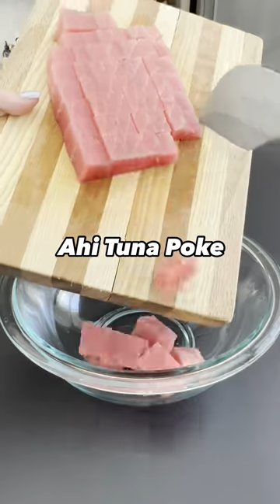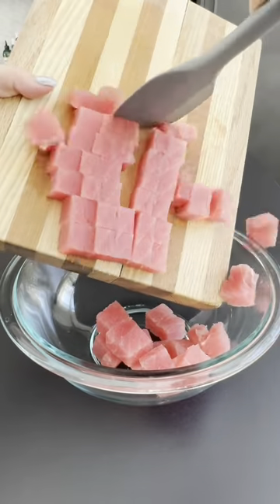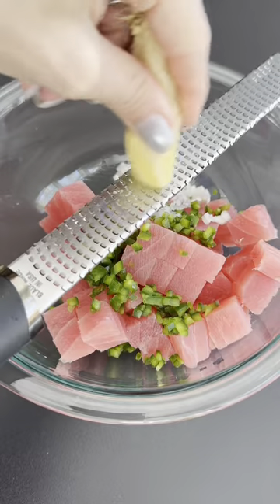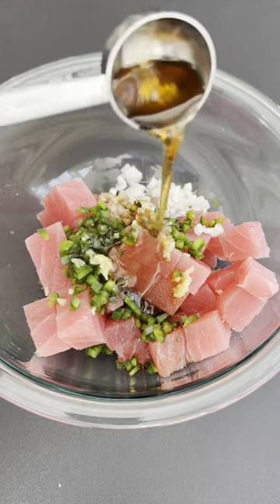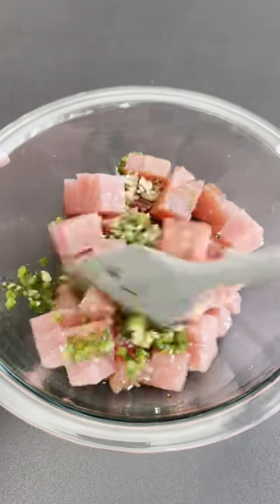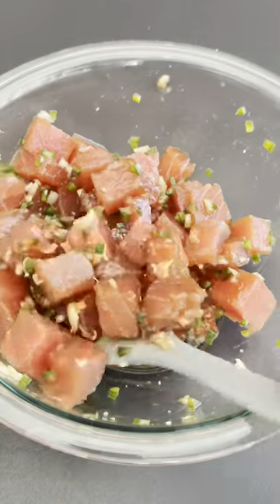Ahi Tuna Poke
Light, healthy and packed with protein, this ahi tuna poke is perfect as a snack or appetizer. Turn it into an ahi tuna poke bowl for a heartier dinner option.

Full recipe linked in bio.